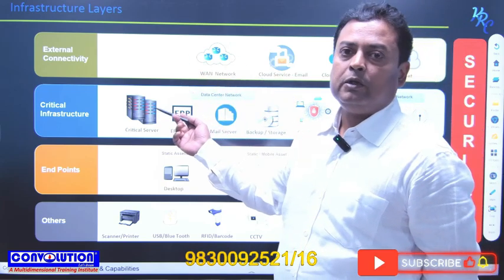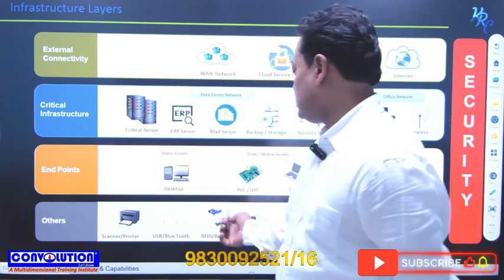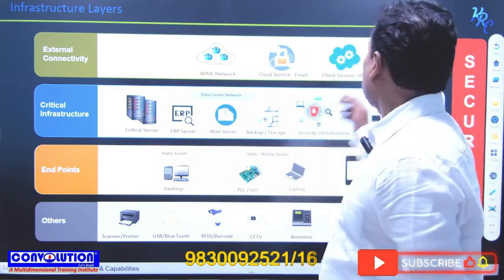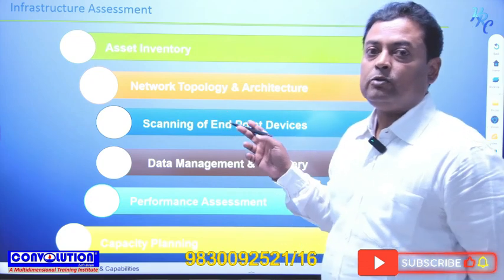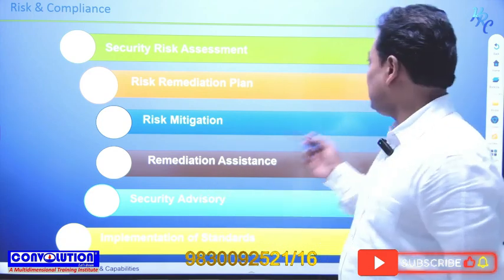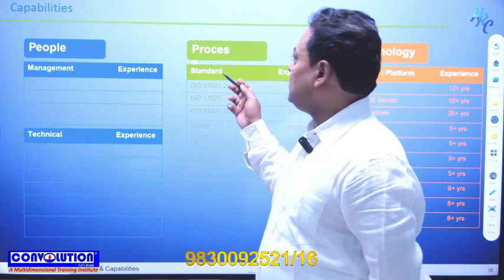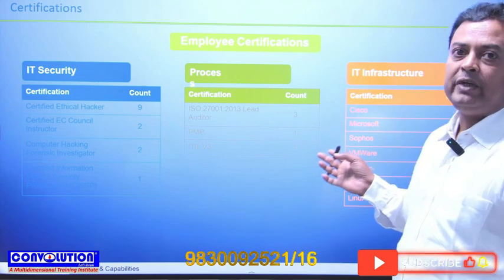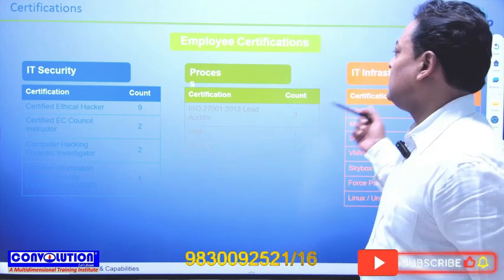Cyber Security Certification । I.T Security । Cyber Security | Convolution Educare। P K Das